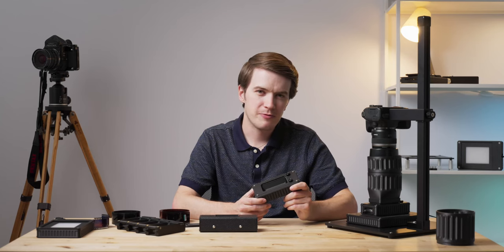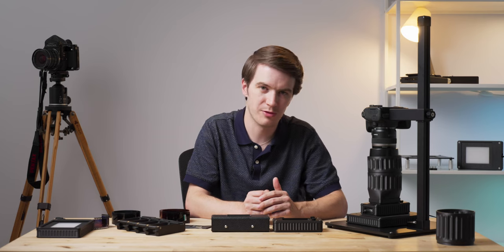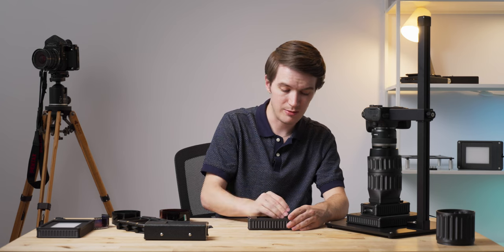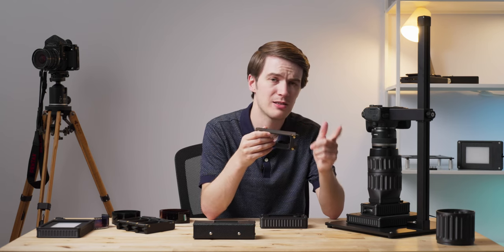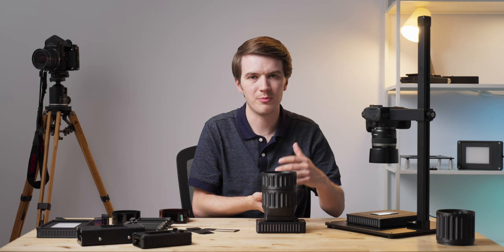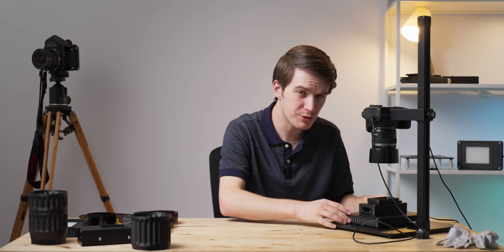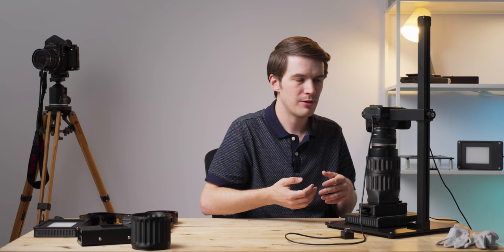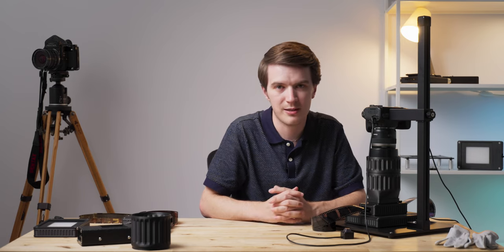Introducing the Basic Film Carrier 35 MK2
Getting Started with Negative Supply!